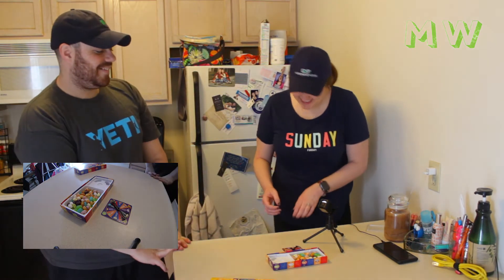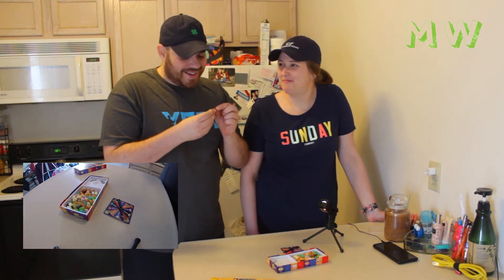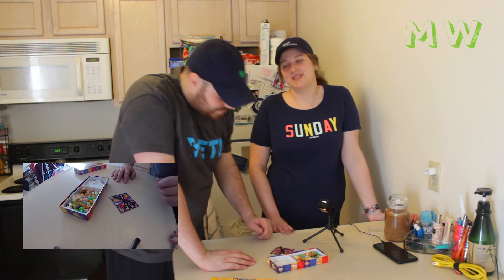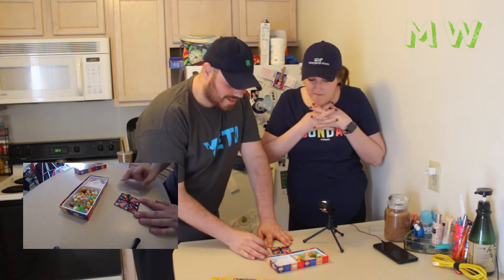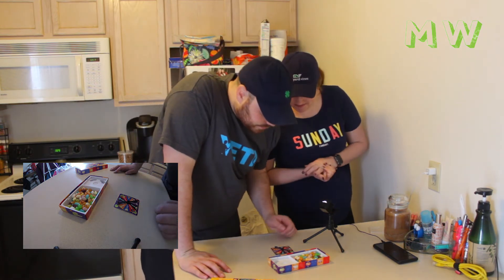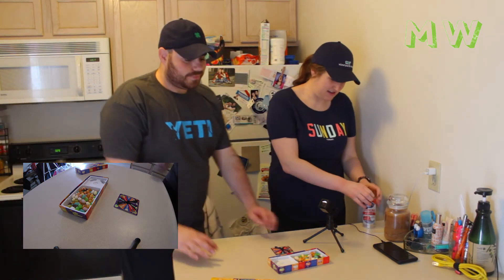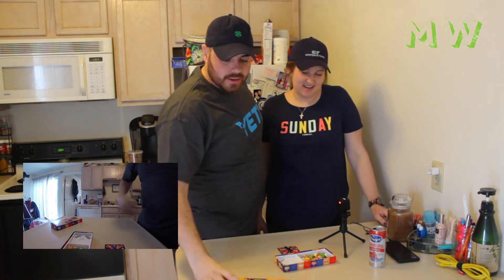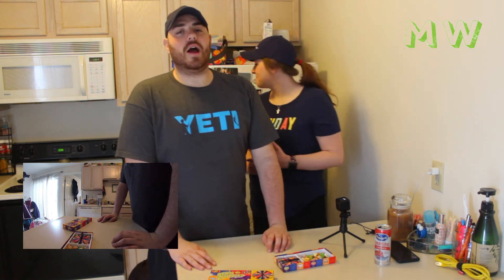We Got Beanboozled!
Bri and I are playing the game beanboozled... really fun video enjoyed making it.

My Gear:
Canon T3i bundle:

GoPro Hero Session: